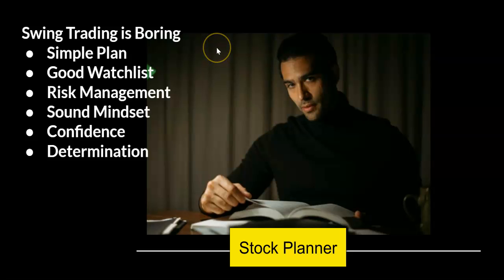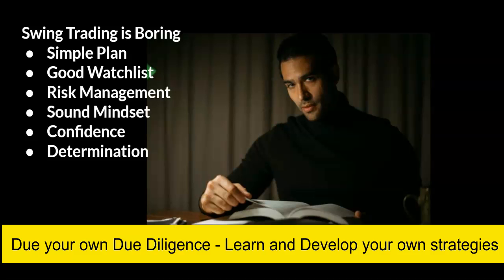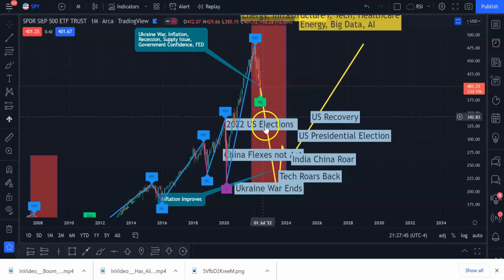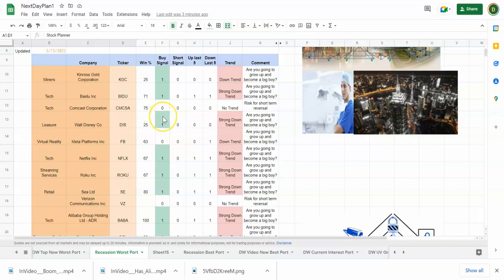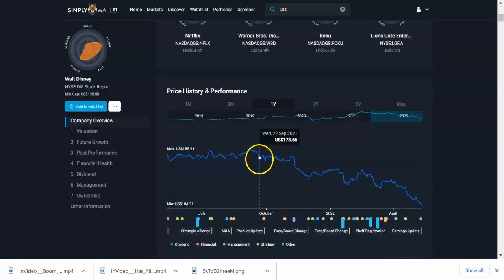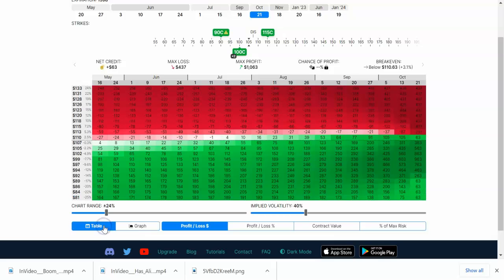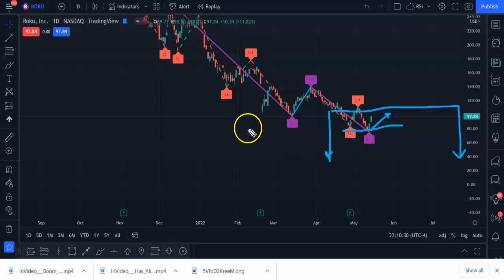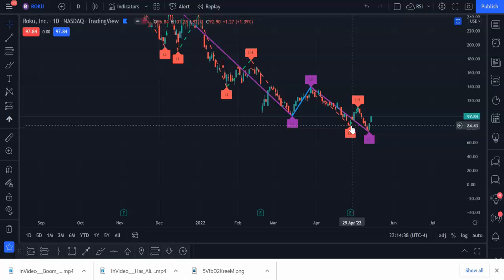Swing Trading $DIS $ROKU More Downside Ahead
Swing Trading $DIS $ROKU More Downside Ahead.  The pandemic, the China  housing crisis, world supply shortages, world energy crisis, long term inflation and the risk of recession are plaquing our country and the world.